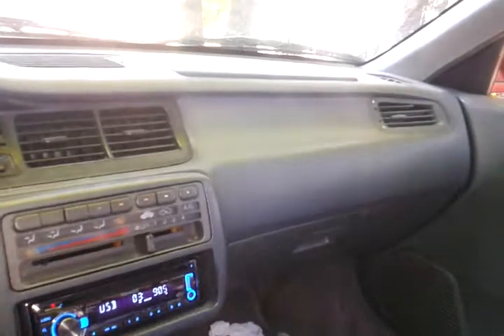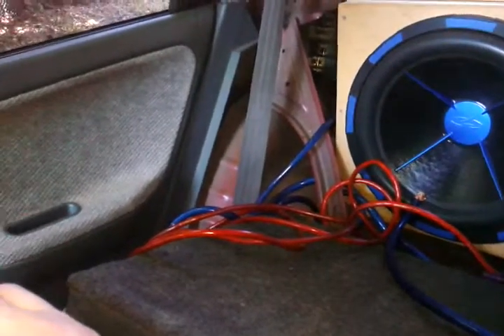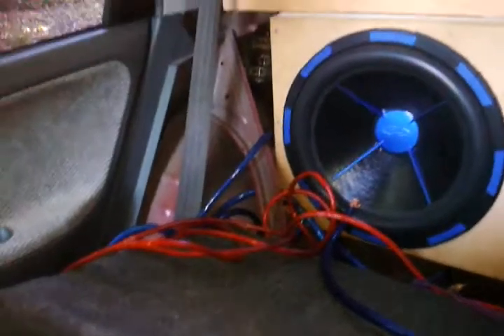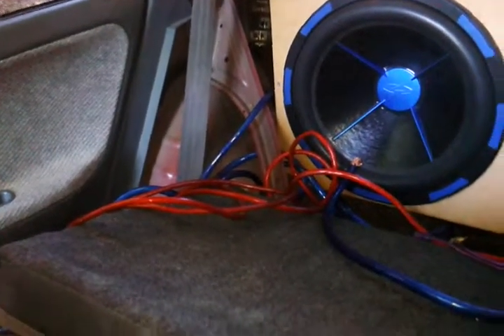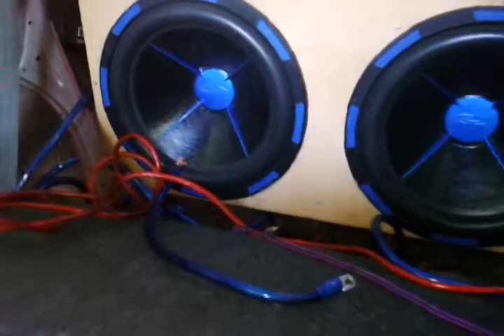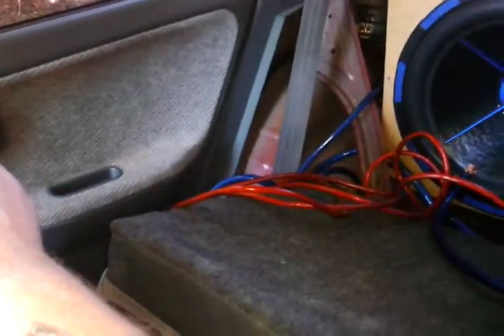The stereo ghost in the machine.